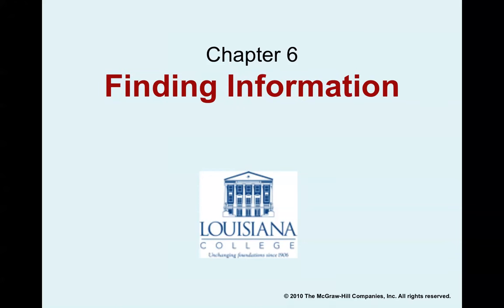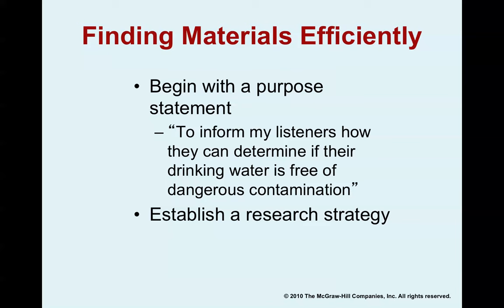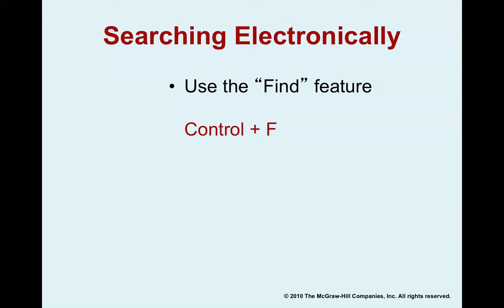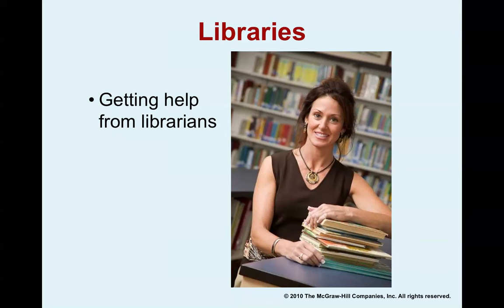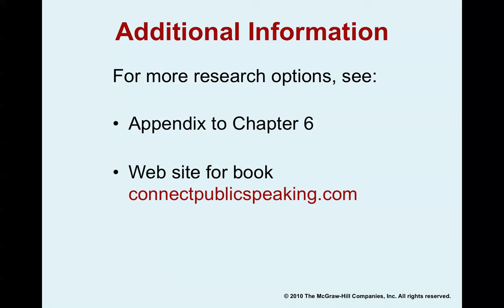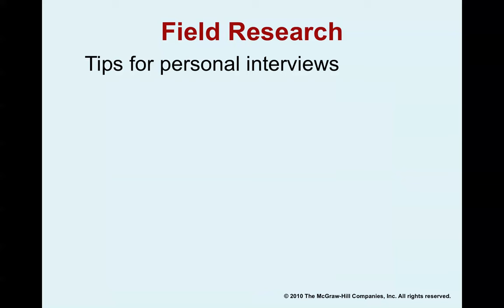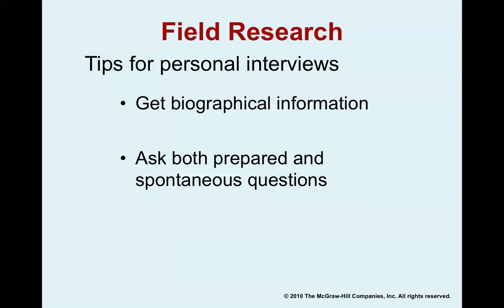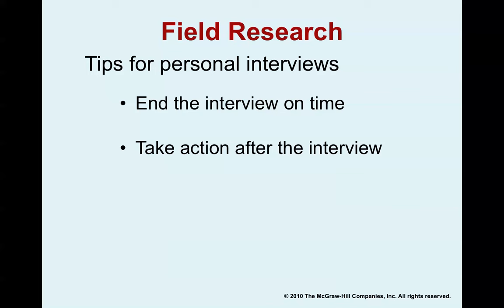CA 112 Chapter 6 Lecture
CA112 Chapter 6 Lecture Finding and Evaluating Information